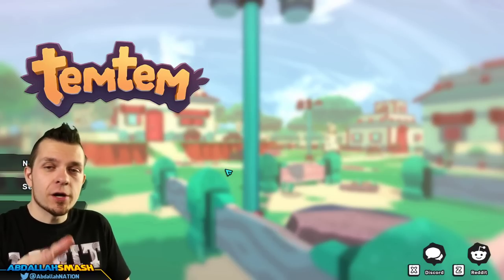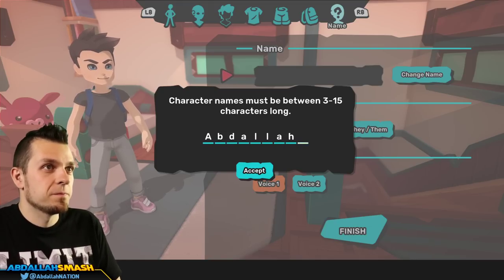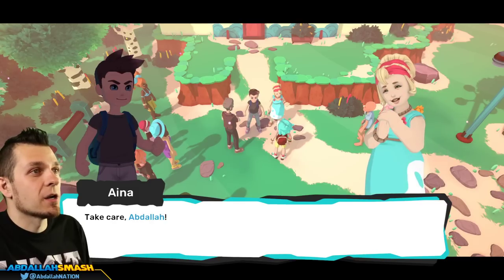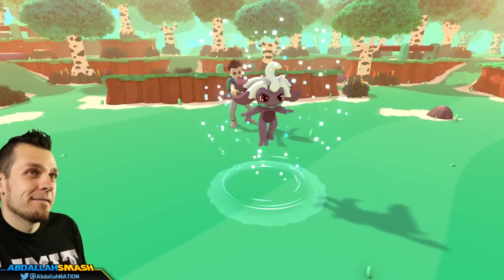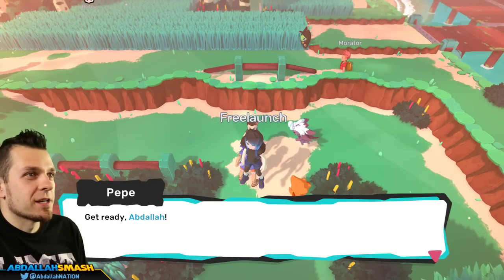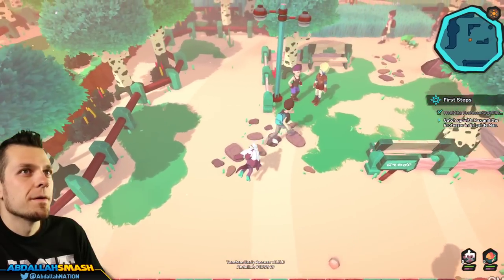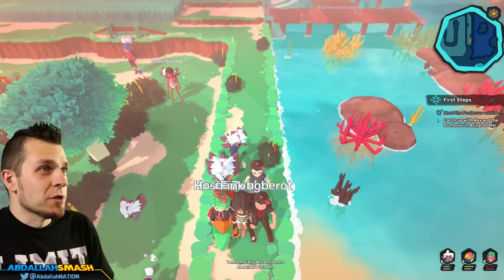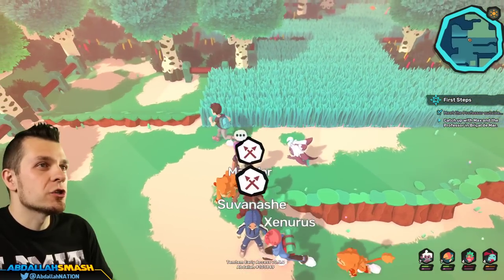Let's Start Our TEMTEM Adventure! Temtem Gameplay Walkthrough Part 1!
Temtem Gameplay Walkthrough Part 1 on PC Early Access (Also Nintendo Switch, Xbox, PS4) - Starting our brand new adventure and choosing our starter Temtem, with Abdallah's Family-friendly commentary in HD 1080p 60 fps!

What is TemTem?

Every kid dreams about becoming a Temtem tamer; exploring the six islands of the Airborne Archipelago, discovering new species, and making good friends along the way. Now it’s your turn to embark on an epic adventure and make those dreams come true.

Catch new Temtem on Omninesia’s floating islands, battle other tamers on the sandy beaches of Deniz or trade with your friends in Tucma’s ash-covered fields. Defeat the ever-annoying Clan Belsoto and end their plot to rule over the Archipelago, beat all eight Dojo Leaders, and become the ultimate Temtem tamer!

The Airborne Archipelago are the floating islands where Temtem and humans coexist peacefully. Each island is a whole different world, but there is something we all have in common – our love for Temtem and Temtem battles! Intrepid tamers like yourself travel on airships to the furthest reaches of the Archipelago to find the best Temtem. Every young tamer dreams of becoming the best… But not everything is fun and peaceful in the islands. Behind the scenes, Clan Belsoto is weaving a dastardly conspiracy against Temtem and humans alike. You will need all the friends and your best Temtem to defeat the wicked Clan Belsoto.

🍄 Mushroom Tier 🍄
▪️ Twitter Shout-out

⚡ Lightning Tier ⚡
▪️ Boosted chances of playing with on Stream
▪️ Endscreen Credits